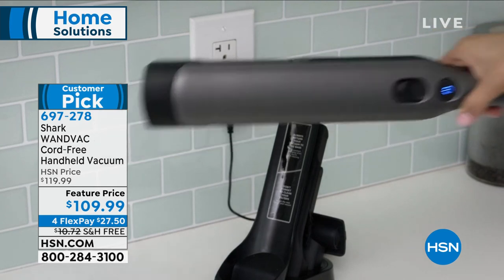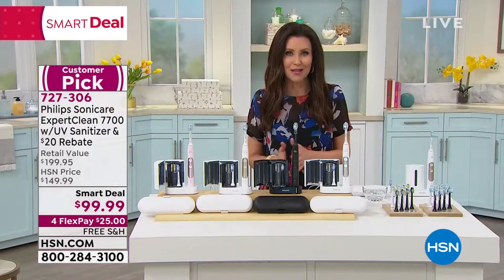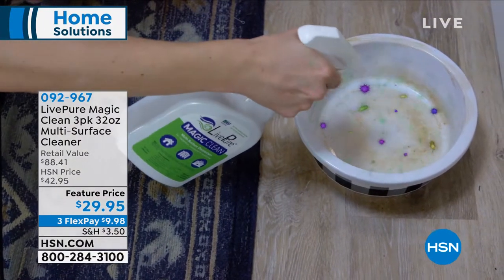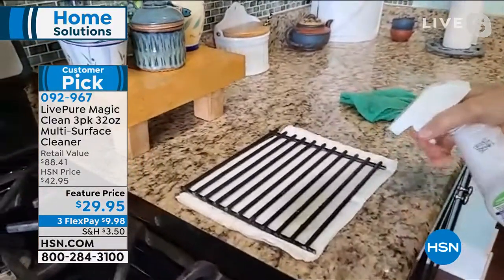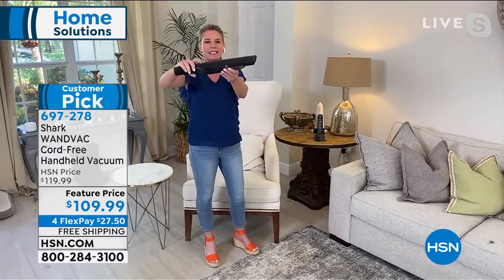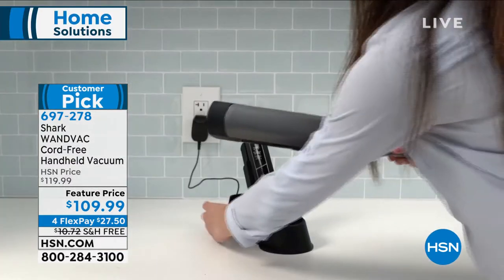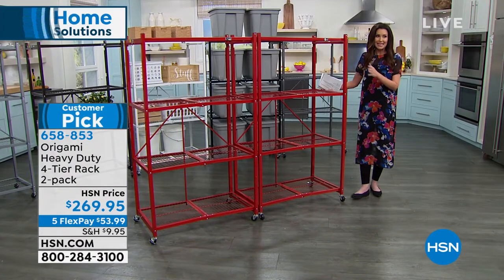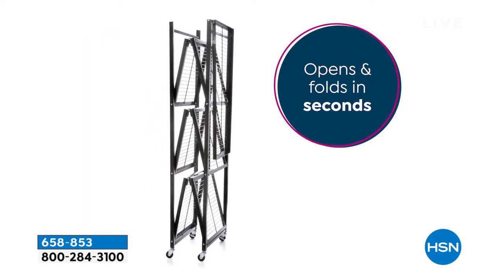HSN | Home Solutions featuring Shark Cleaning 03.31.2021 - 03 PM